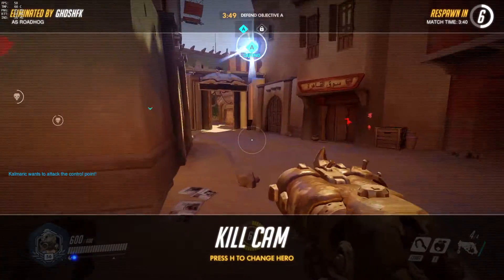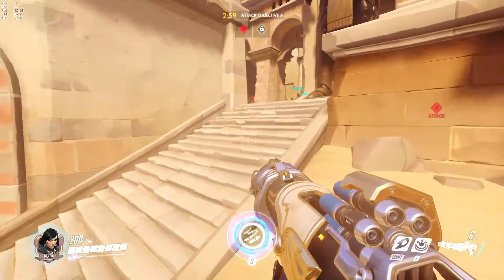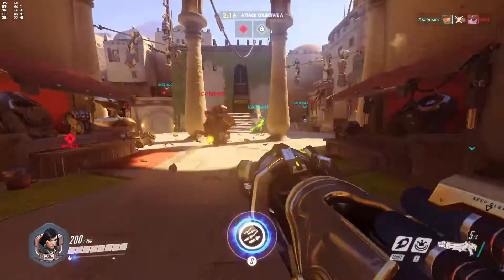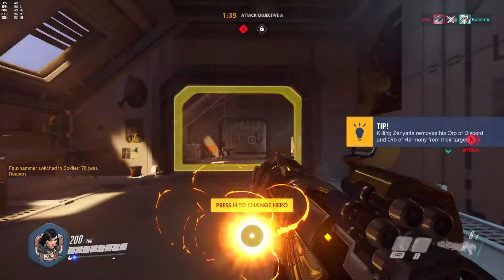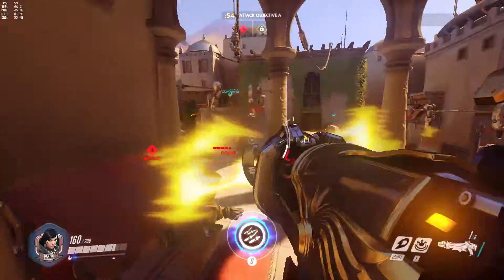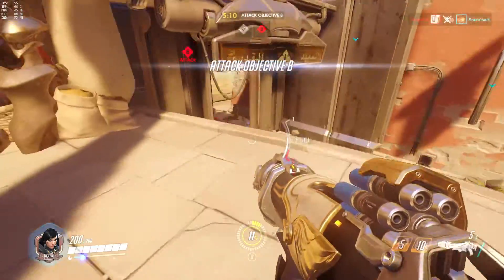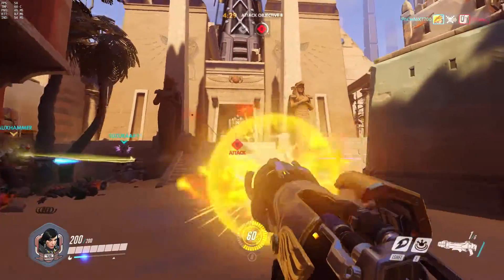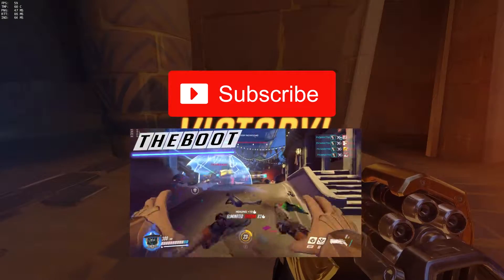Overwatch - When Do I Pick Pharah?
Do as I say, not as I do. This Pharah sucks...